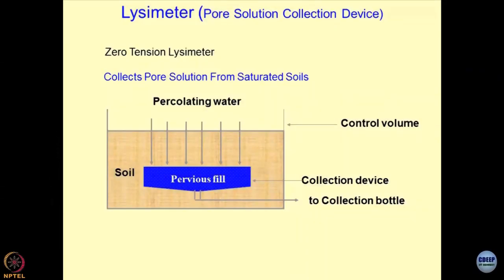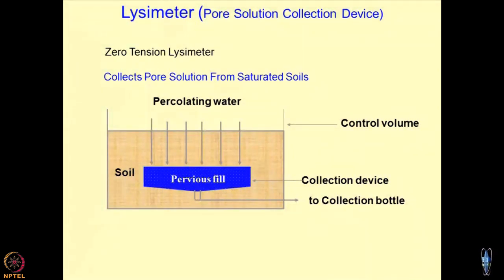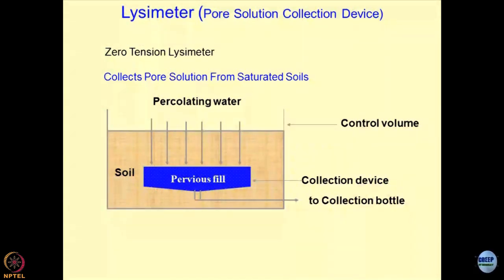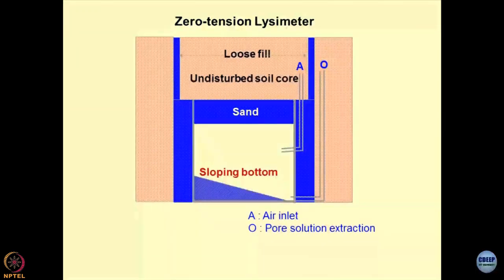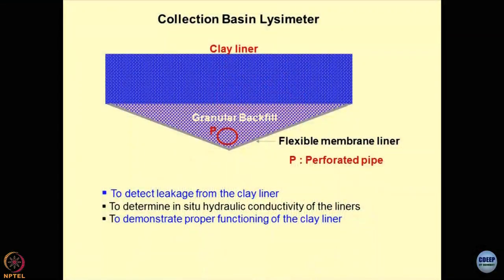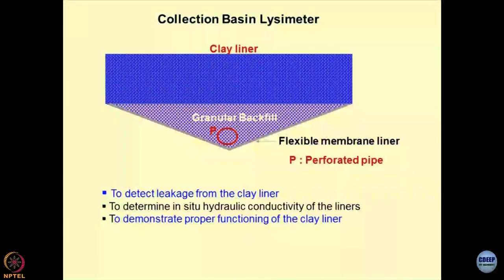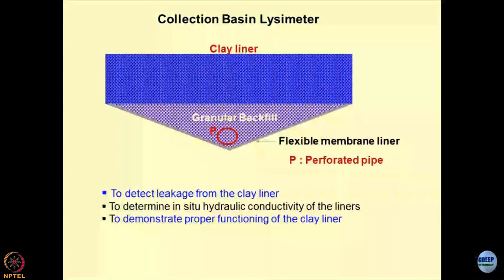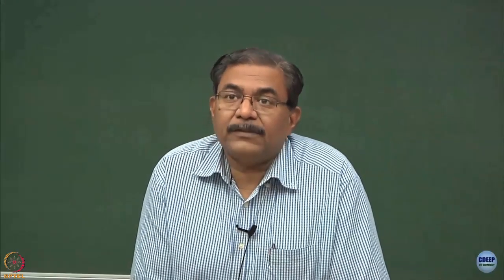Lecture 32: Geomaterial characterization- VIII (Chemical characterization)